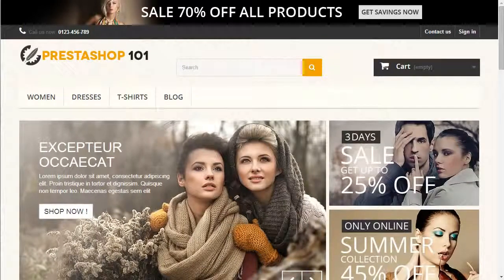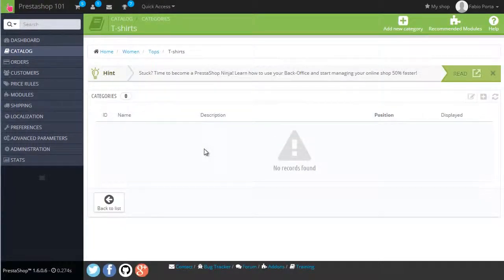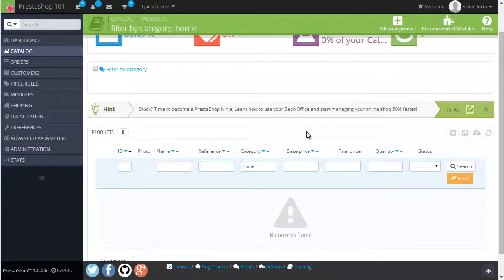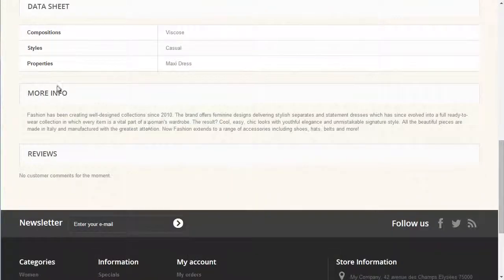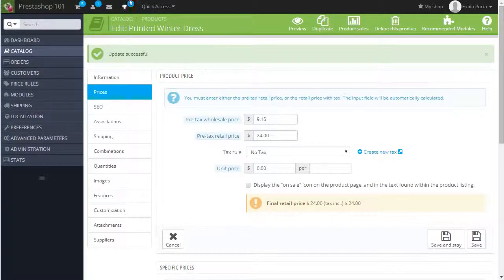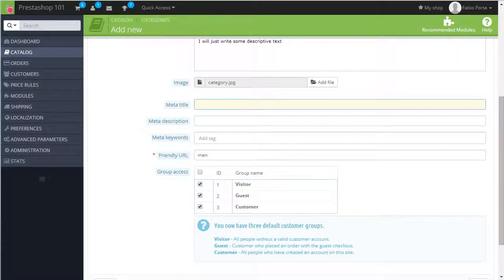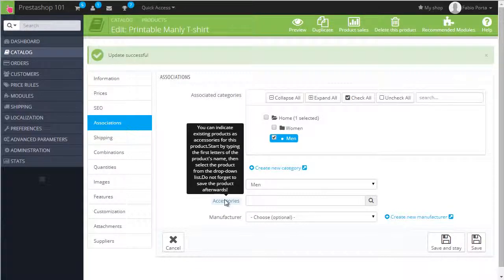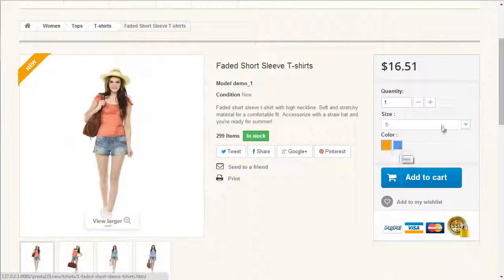Prestashop 101 1 6 Day 3 Categories and Products